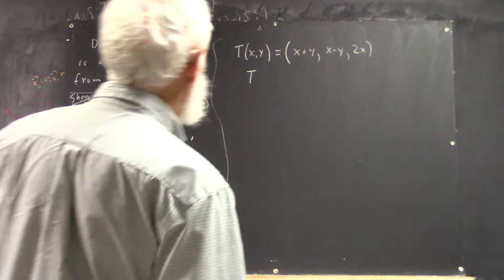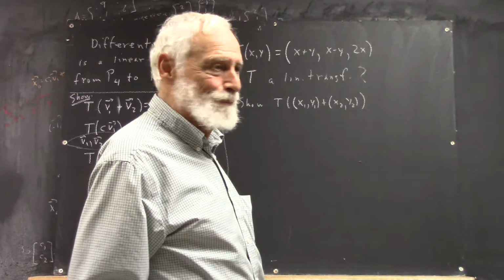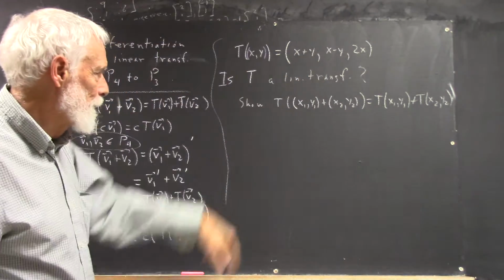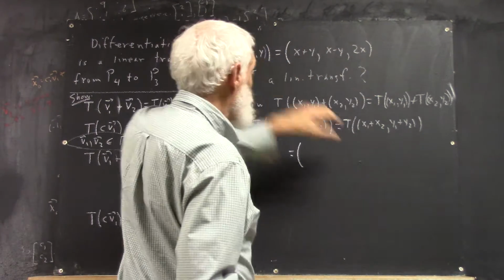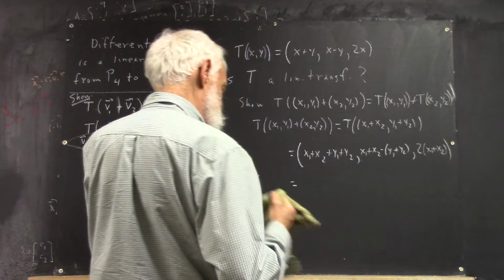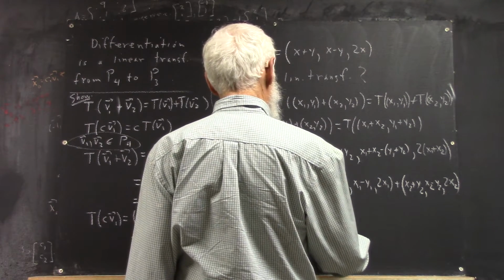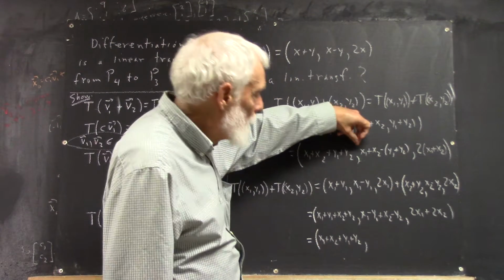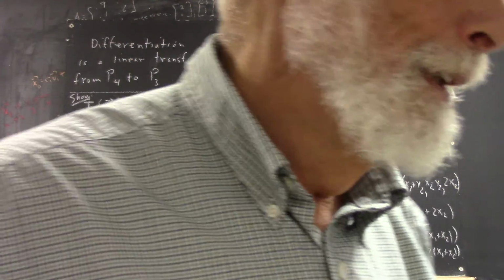daglin 3390 transformation given by a formula proving linearity 11